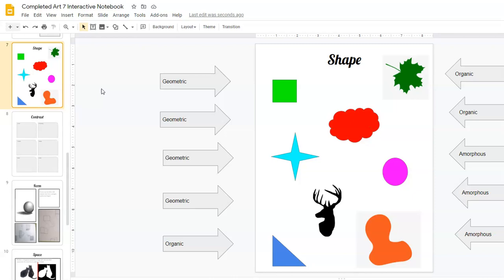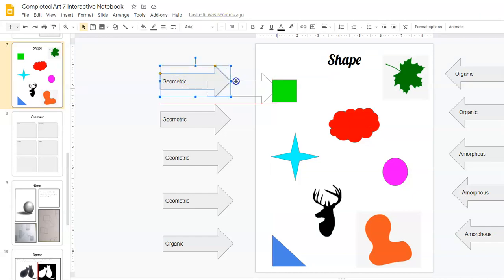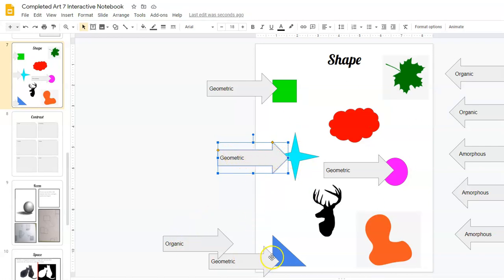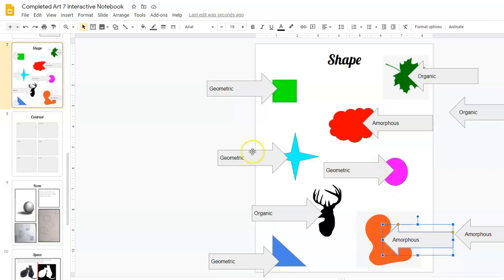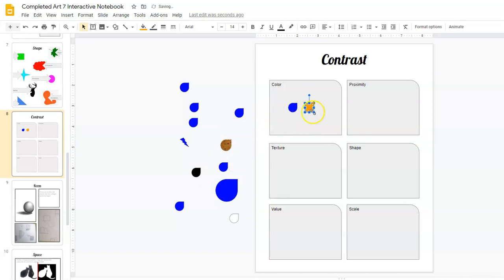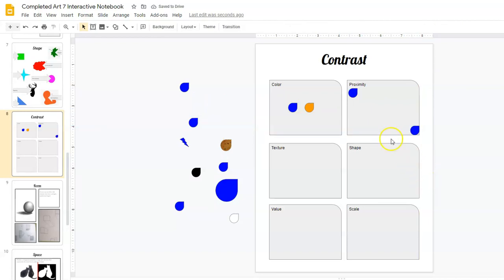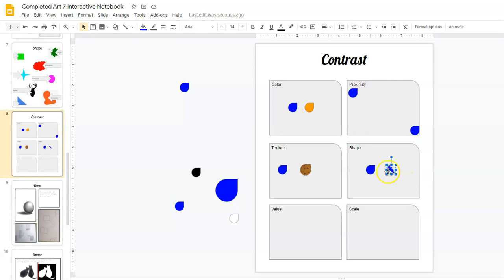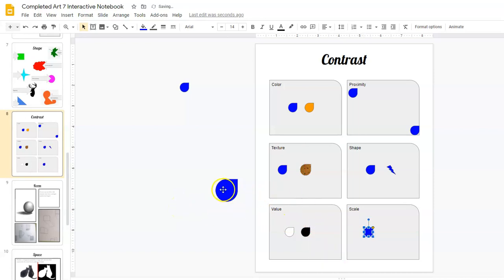Shape and Contrast